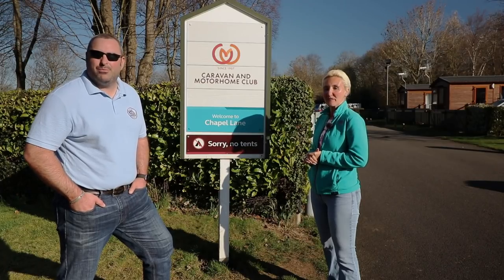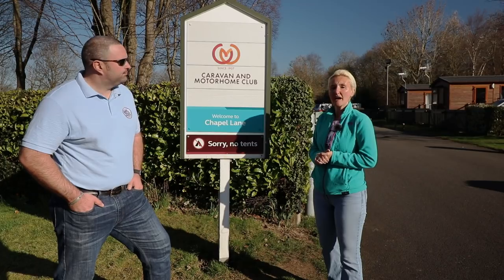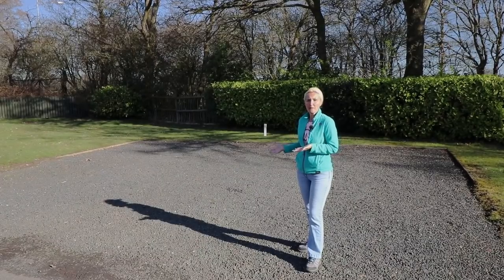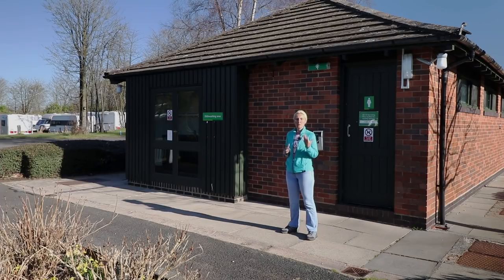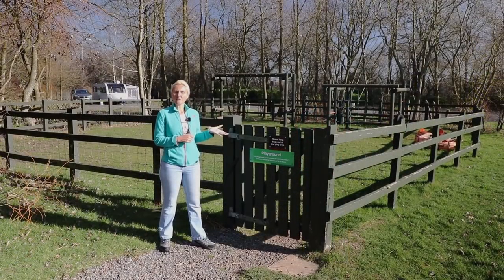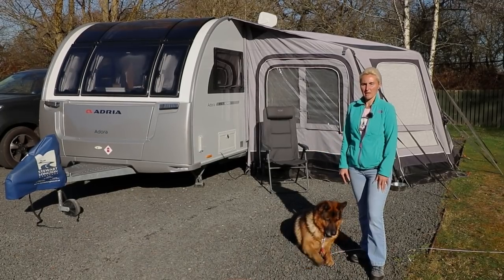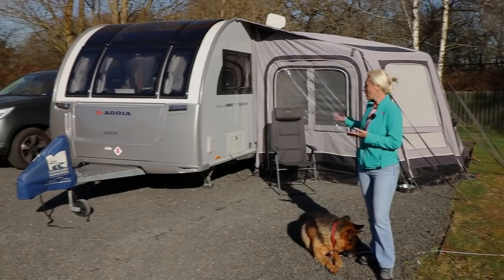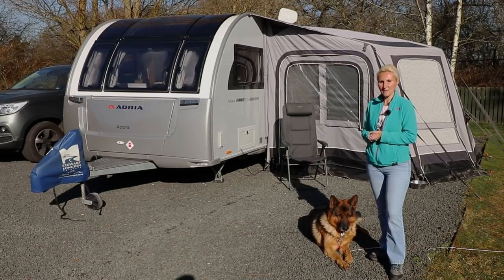Chapel Lane CAMC review 2019 [CC]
Chapel Lane Caravan and Motorhome Club site Review.

We have gone away for a winter caravanning break and are stopping at the Caravan and Motorhome Club site Chapel lane.

We have had a wonderful time and visited the Caravan, Camping and Motorhome show at the NEC Birmingham. The links for the motorway network is fantastic and using this as a base to travel around is superb.

We have done a review of the site for you to have a look around and see if this is a site that you would like to visit.

We hope you enjoy the look around this wonderful site with all its facilities. If you would like to learn more or if you are not already a member and would like to look at joining I have included the link to the website below.